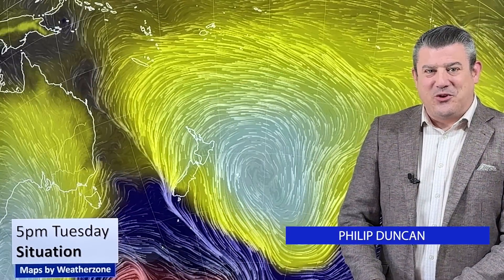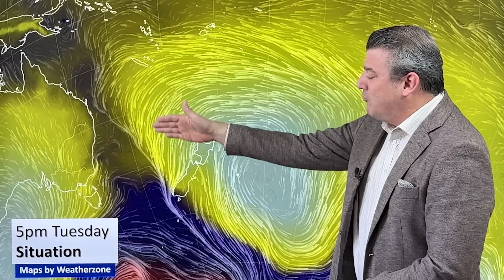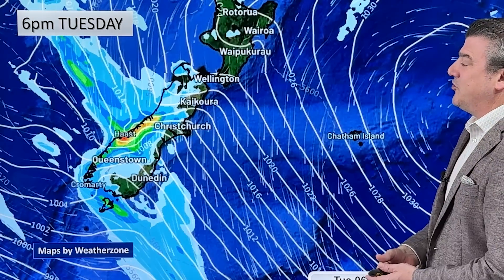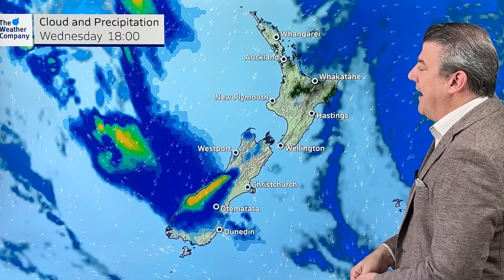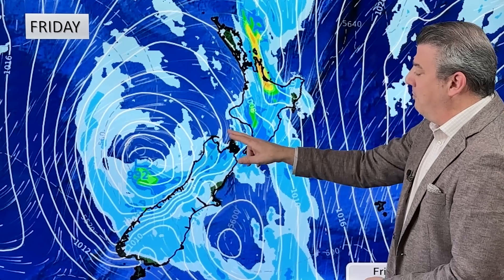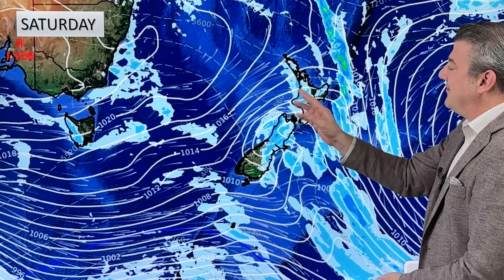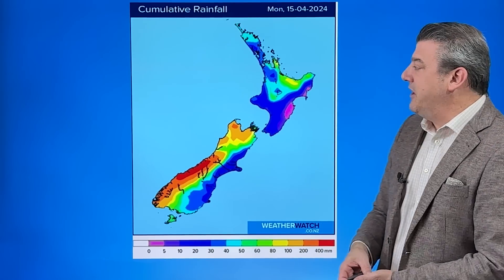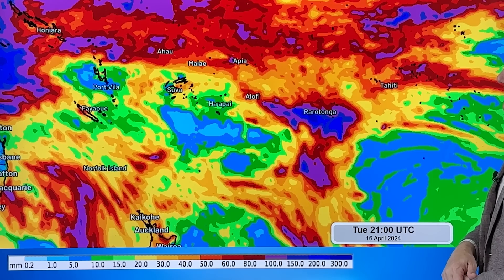Detailed update on low moving into NZ + Pacific Islands update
Westland is in for a deluge, so too possibly the surrounding areas including Nelson and Takaka.  But for many other places the incoming wet weather will be welcome after a very dry start to 2024.

Sub-tropical or mild northerlies will continue to blow through - becoming windiest on Thursday.

By Friday the low moves into the West Coast and falls apart - with a west to south west change for NZ on Saturday, then high pressure on Sunday.

We break down the rain for Westland in as much detail as we can - and show a rainfall map for NZ through until this Sunday. Keep up to date with MetService official warnings and watches.

Finally, the last part of the video (as we do every Tuesday now) is dedicated to the South Pacific islands - a quick animation of the next 7 days ahead and a 7 day rainfall animation to make sense of all those messy daily showers.